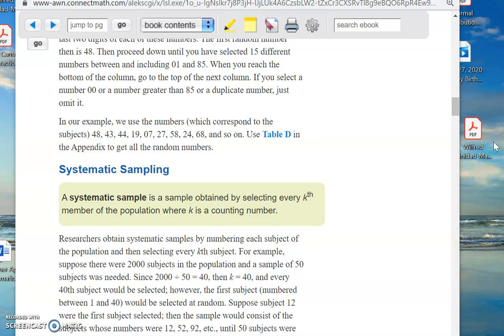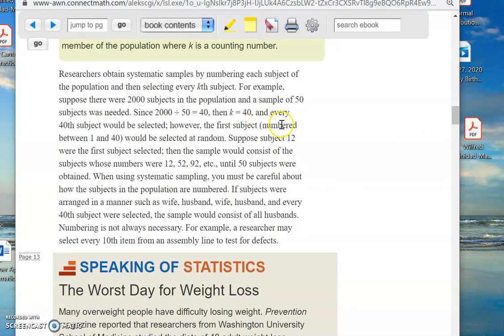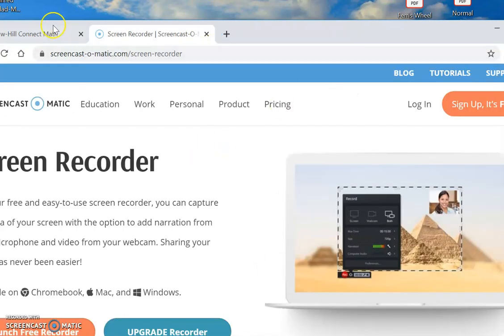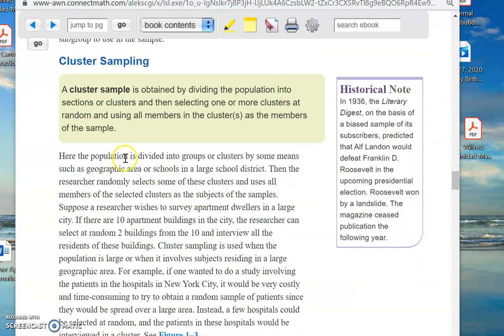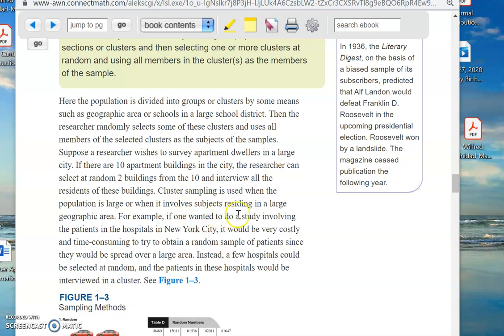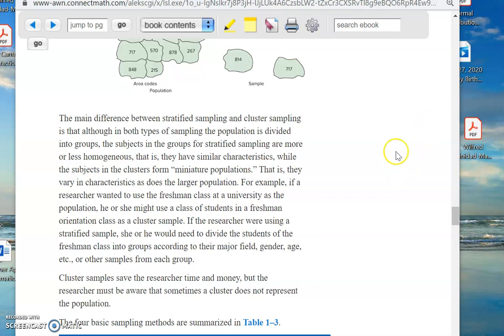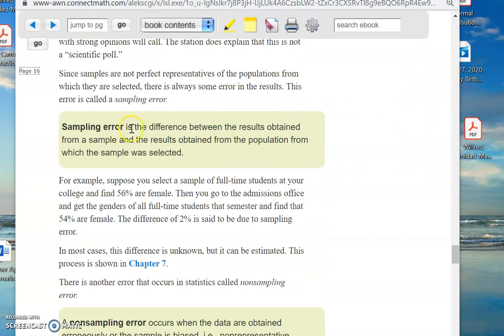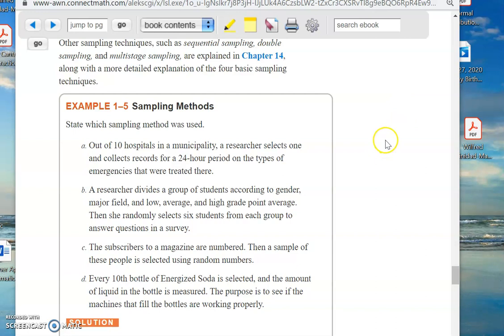Chapter 1 3 Recording 2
Chapter 1 3 Recording 2 of 2